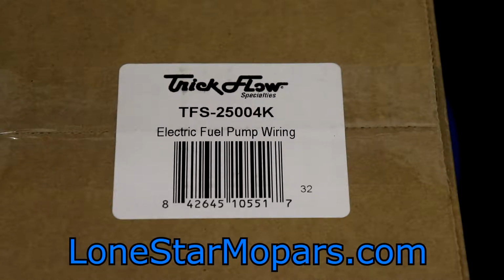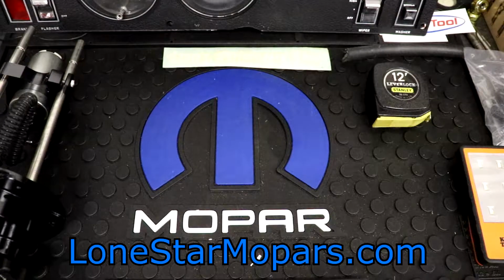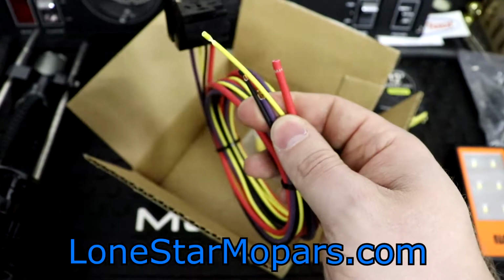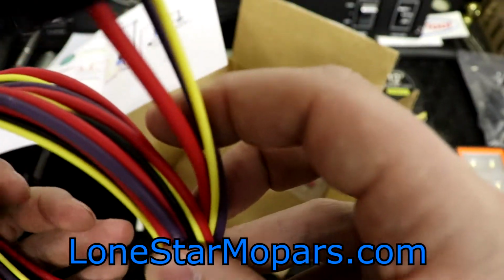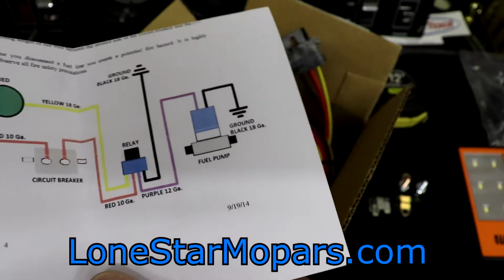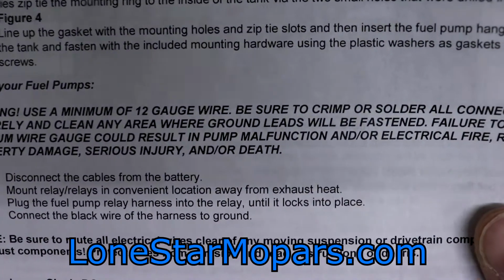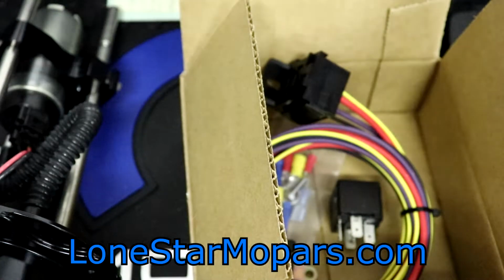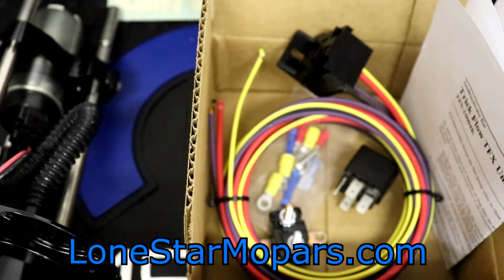Trick Flow TFS-25004K Fuel Pump Wiring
Make sure to follow LSM on Instagram!

In this video we check out Trick Flow's 25004K Fuel Pump Relay!

Do you have a go to fuel pump relay?